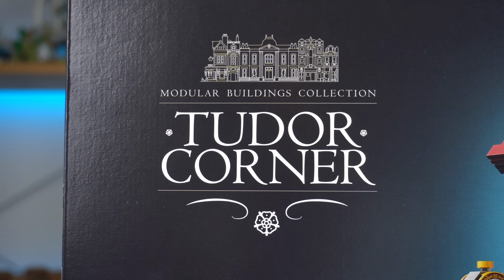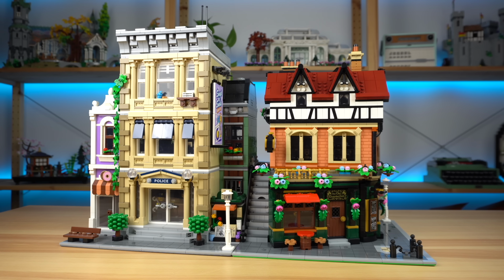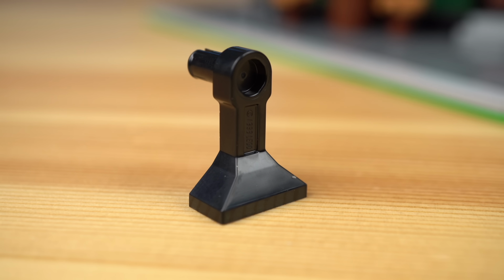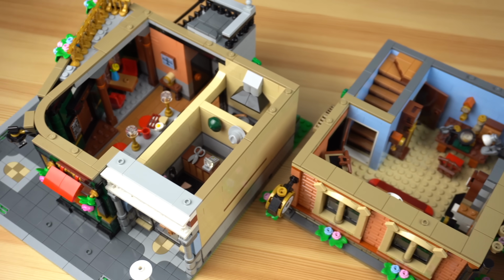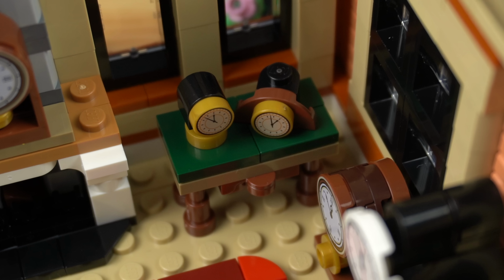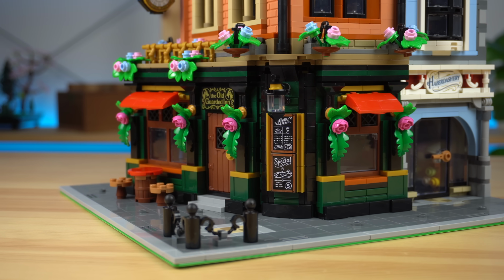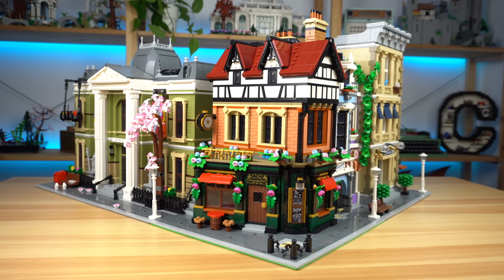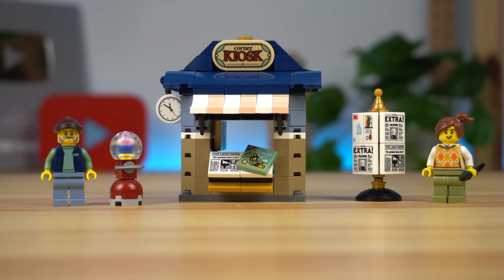LEGO Tudor Corner REVIEW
Here's my review of the LEGO Icons 10350 Tudor Corner, the latest product of the Modular Series Collection a fan favourite theme that seems to be on point this year!

*My gear:*
Macro Lens ❯
Probe Lens ❯

Thank you LEGO for sending this set for review.
Views and opinions are my own.